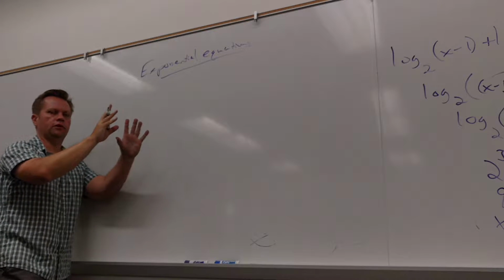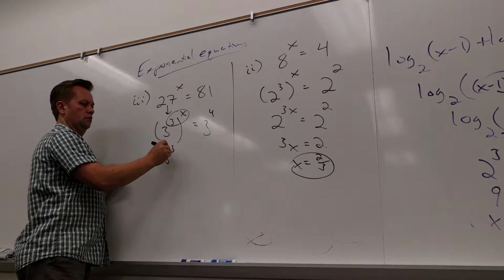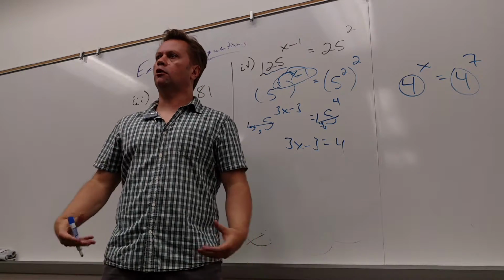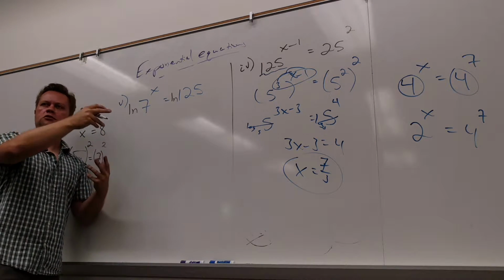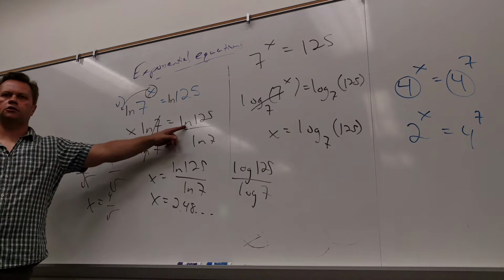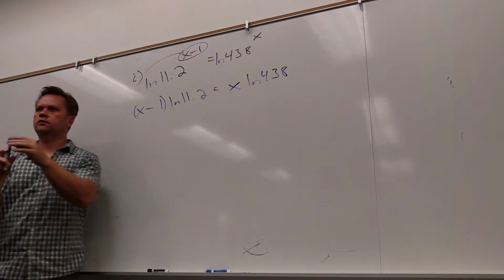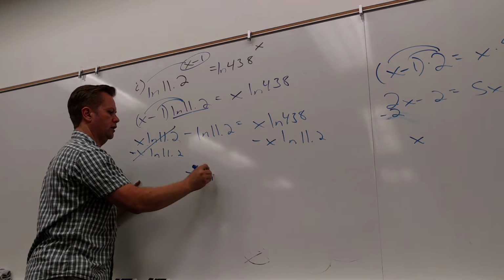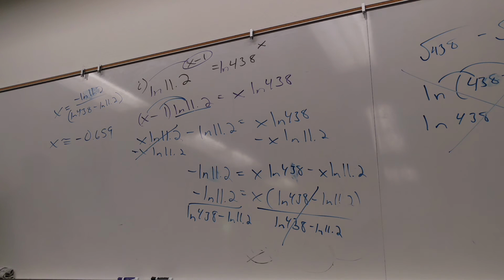Math 110, July 13 Lecture, part 3